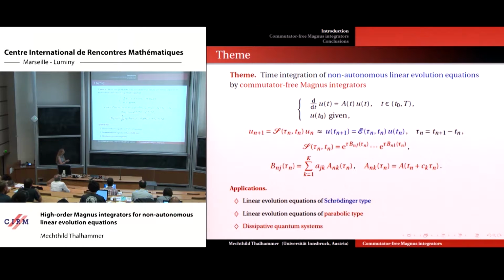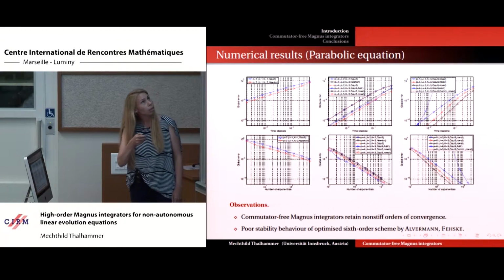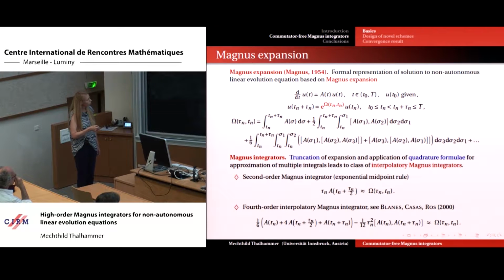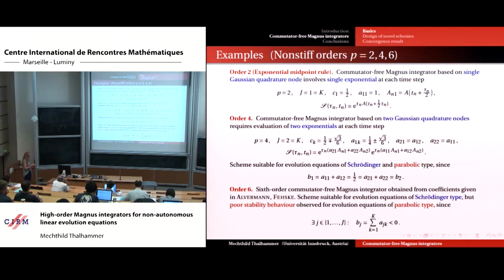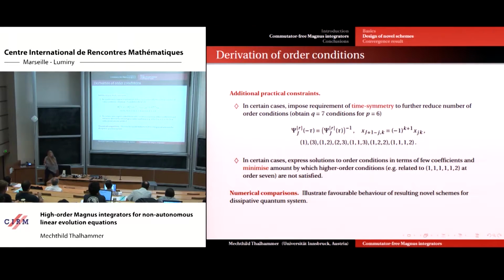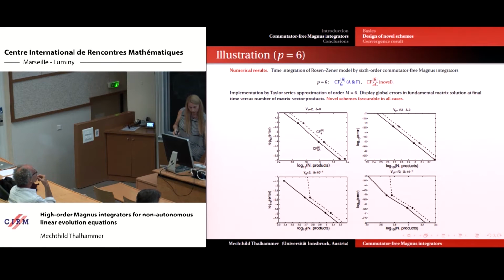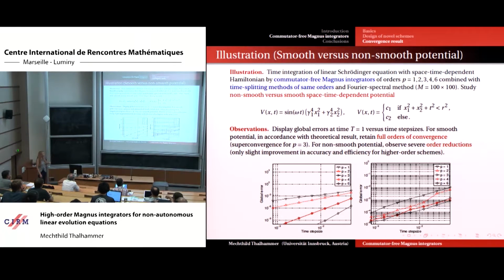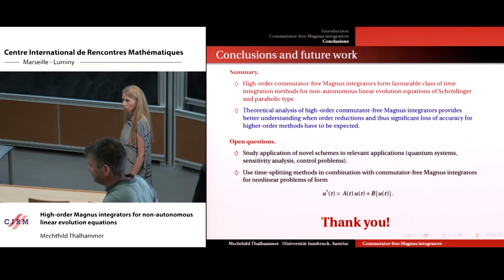Mechthild Thalhammer: High-order Magnus integrators for non-autonomous linear evolution equations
Abstract: The class of commutator-free Magnus integrators is known to provide a favourable alternative to standard interpolatory Magnus integrators, in particular for large-scale applications arising in the time integration of non-autonomous linear evolution equations. A high-order commutator-free Magnus integrator is given by a composition of several exponentials that comprise certain linear combinations of the values of the defining operator at specified nodes. Due to the fact that previously proposed commutator-free Magnus integrators of order five or higher involve negative coefficients in the linear combinations, severe instabilities are observed for spatially semi-discretised partial differential equations of parabolic type or for master equations describing dissipative quantum systems, respectively. In order to remedy this issue, two different approaches for the design of efficient Magnus integrators of orders four, five, and six are pursued: (i) the study of commutator-free Magnus integrators involving complex coefficients with positive real part, and (ii) the study of unconventional Magnus integrators that comprise in addition a single exponential involving a commutator. Numerical experiments for test equations of Schrödinger and parabolic type confirm that the identified novel Magnus integrators are superior to Magnus integrators previously proposed in the literature.

Recording during the thematicmeeting : "New challenges in mathematical modelling and numerical simulation of superfluids" the June 30, 2016 at the Centre International de Rencontres Mathématiques (Marseille, France)